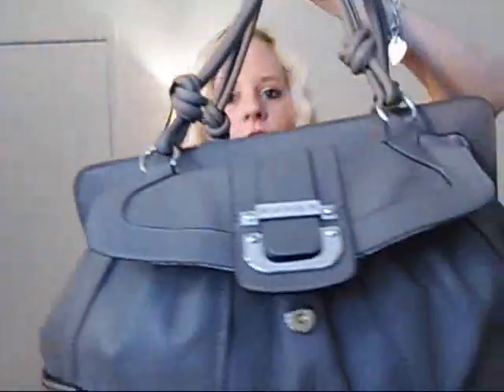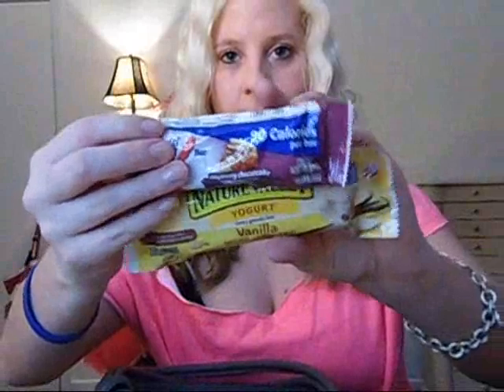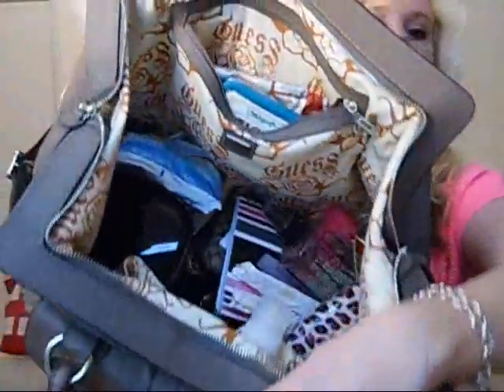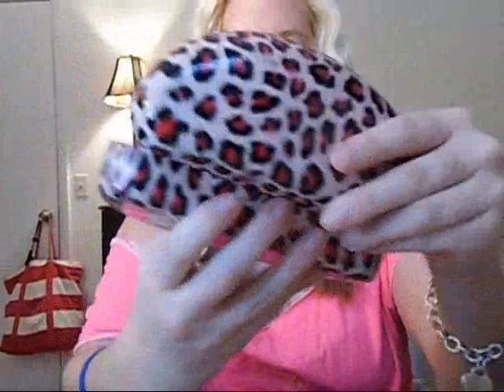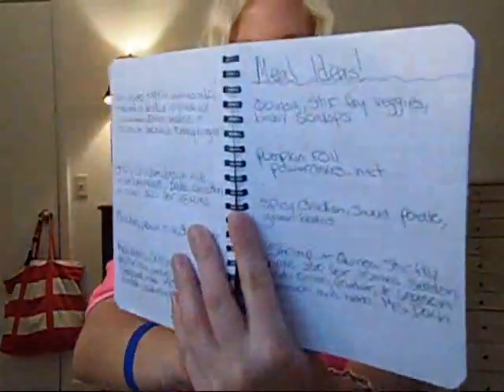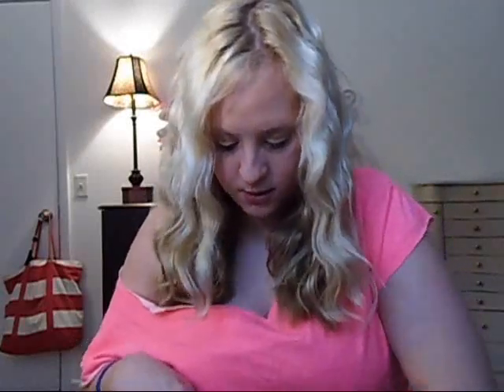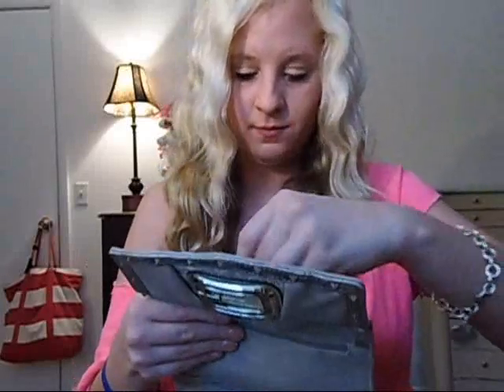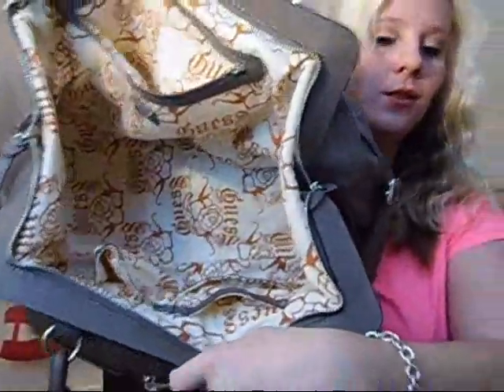What's In My Bag? (UPDATED 2013)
What I'm wearing:
Shirt from Love Culture
Purse Guess from DSW

Write Me!
Regular mail:
Stephanie Walsh

For packages from fed ex
Box Number 8015

Keek: swalsh1427

XOXOXOX- STEPHANIE